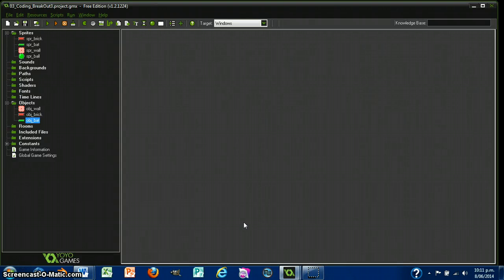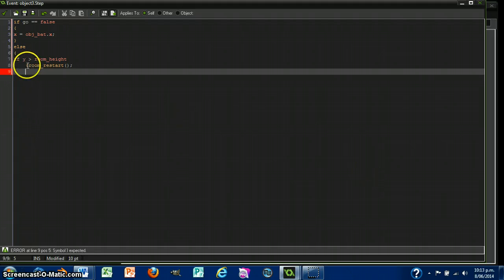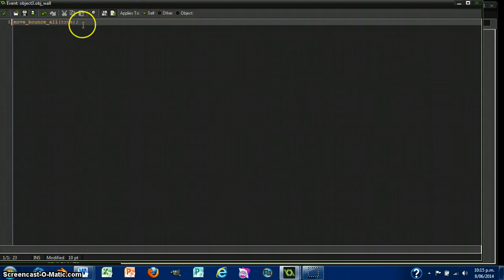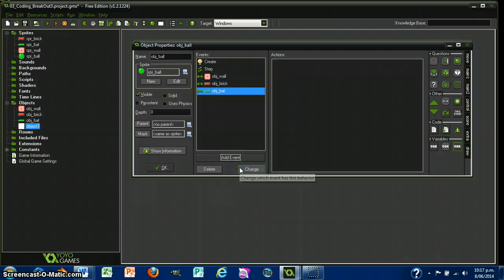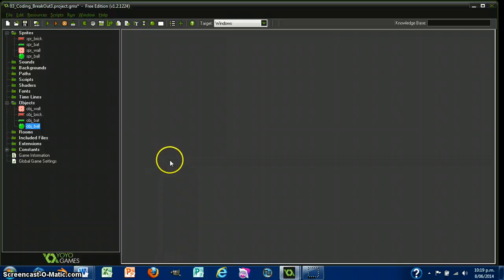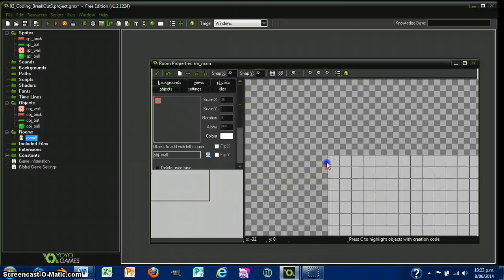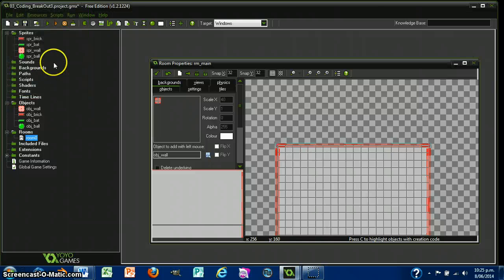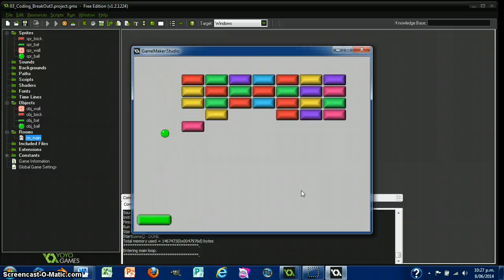2 - Breakout Game Part 2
Finishing creating the objects in your game.  Make the room and play!